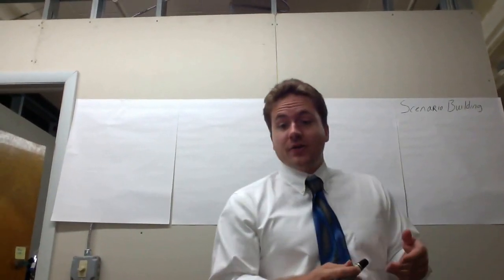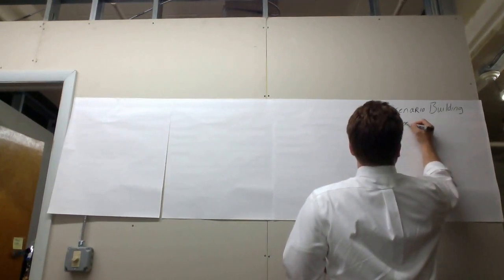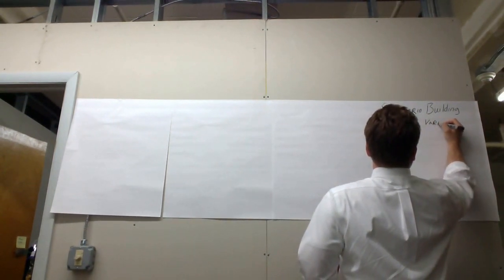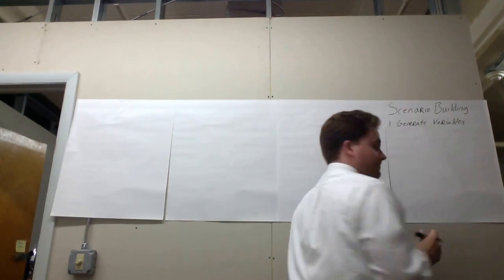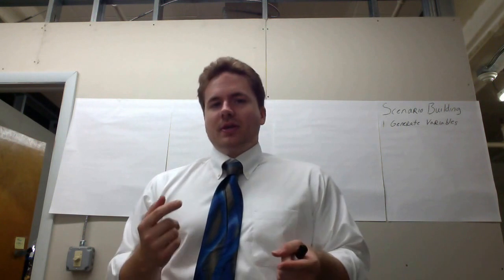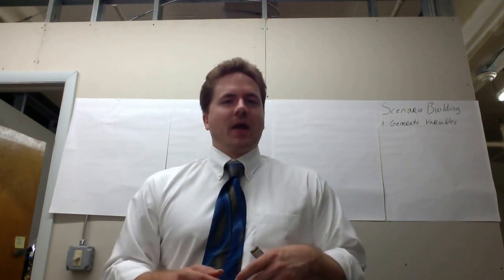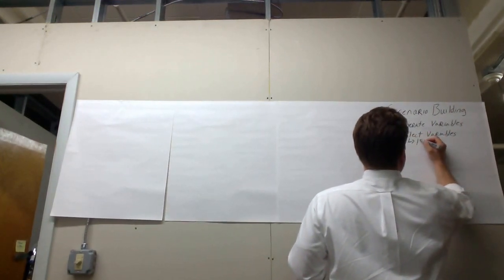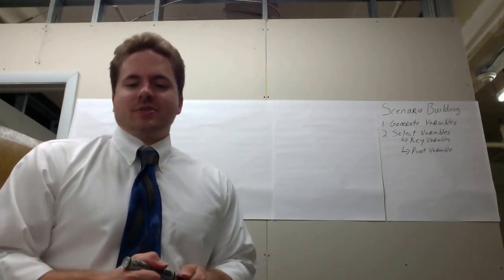Scenario Building Introduction